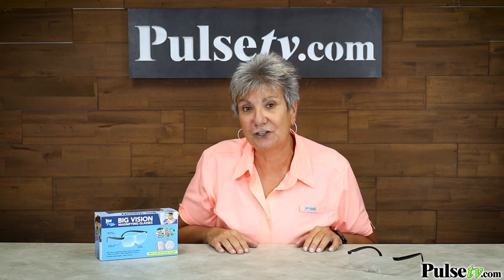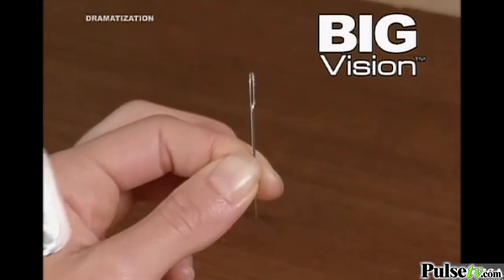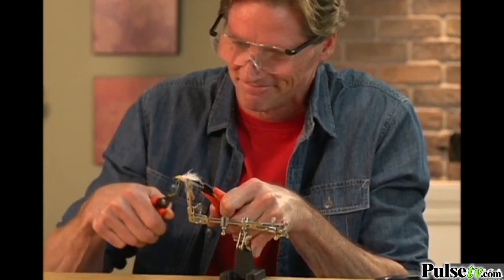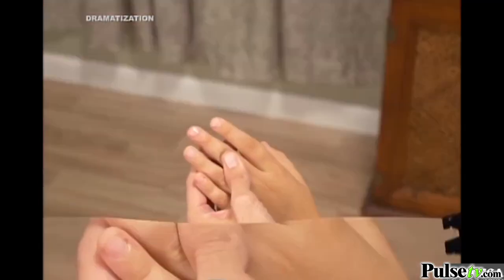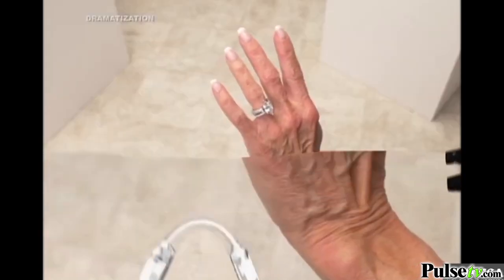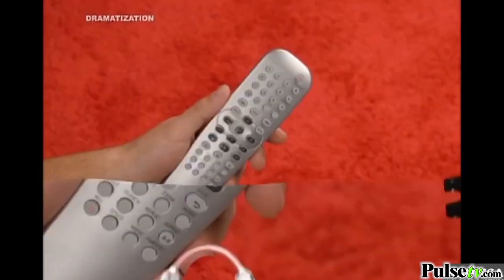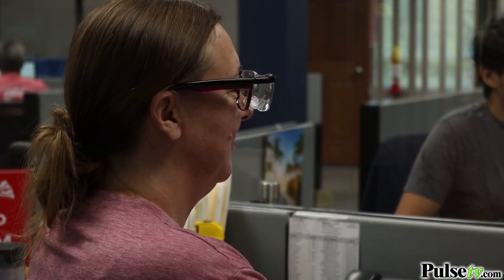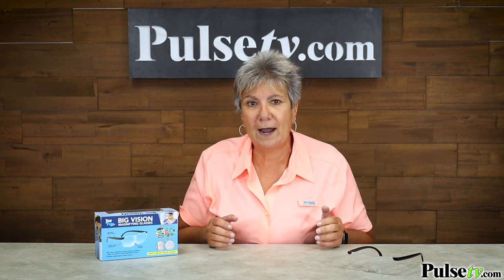Big Vision Magnifying Glasses Handsfree Magnifiers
Enlarge even the tiniest details with a pair of these hands-free magnifying eyewear. You'll truly be astounded by just how crisp and clear things look through the durable optical quality lenses. It's perfect for reading, crafting, sewing, and even makes everyday tasks much easier to do.

Start seeing everything larger and clearer than ever before with the Big Vision Magnifying Glasses.

Helps You See Tiny Details Clearly!

The flexible, lightweight, unisex frames can easily fit over most prescription glasses, and even sunglasses. The non-slip nose pad helps keep the glasses fitting securely and comfortably every time you wear them.

It's perfect for reading, crafting, sewing, and more - makes many everyday tasks much easier to do.